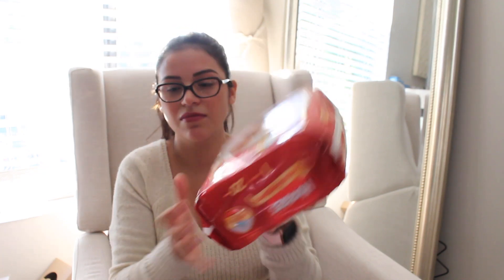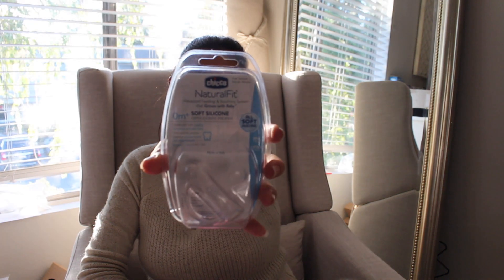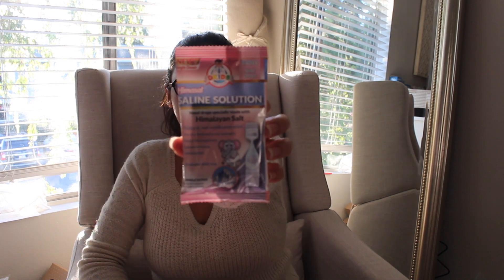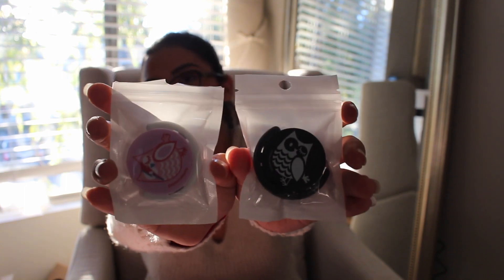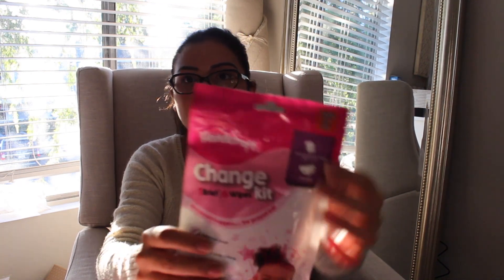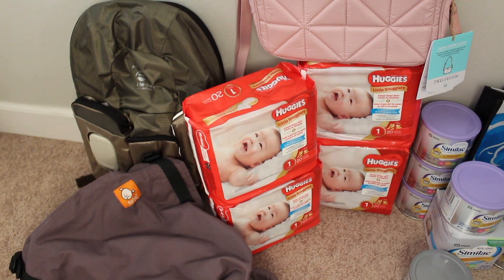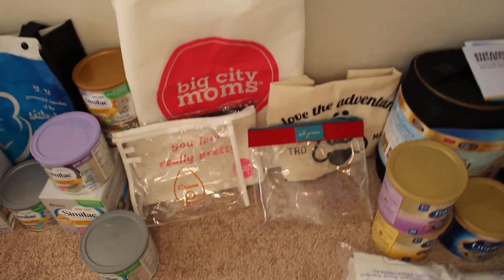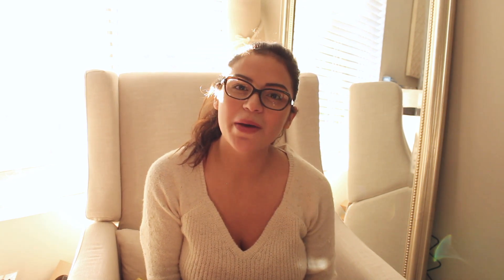Big City Moms Biggest Baby Shower Event | Totally Free Baby Stuff!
Hello everyone, I apologize for the lighting in my latest videos I am currently fixing up my baby's nursery and can't film where I used to before. In this video I will be discussing what I got from Big City Moms Biggest Baby Shower Event for free and what came in my goodie bag! I've also provided links below for most of the items.

*UPDATE* I don't think they offer the option to purchase a gift bag anymore :(

Facebook Group 1 (Mom Support, Baby Advice, Freebies, Coupons, Ibotta Team + More)

Interested in more freebies?

Also get $5 with a $10 purchase. Using Code:ref9775357

- Want Cash Back? Sign up below -
💵 Ibotta Cash back on everyday items: